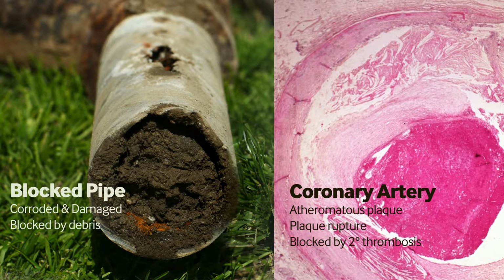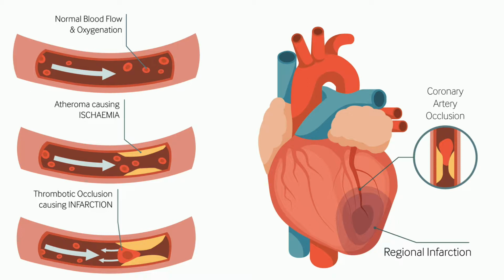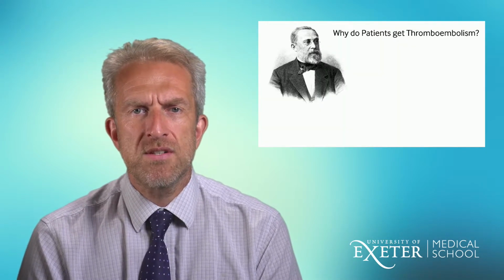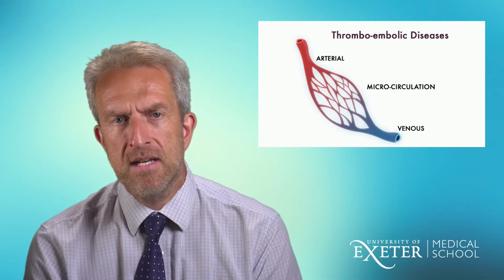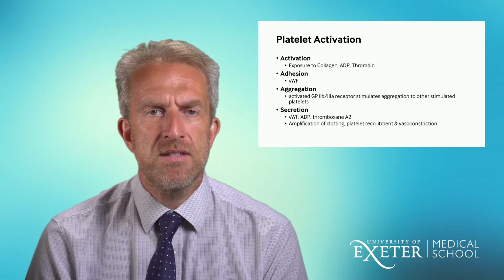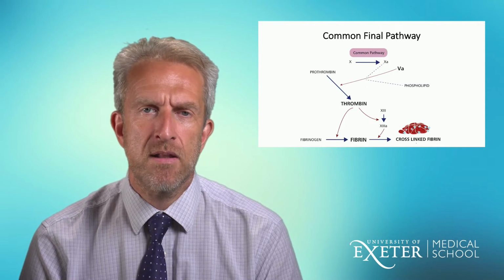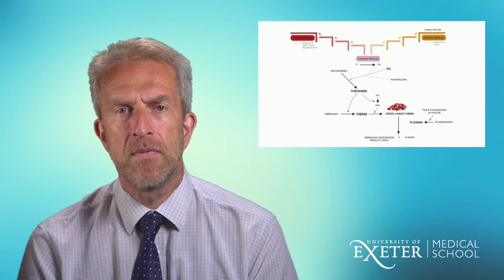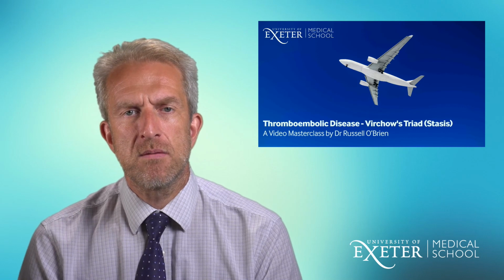Thromboembolic Disease 1 - The Basics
Dr Russell O'Brien opens this sequence of masterclasses by revising the main factors in thrombosis, a recap on clotting and fibrinolysis and the stages of this that are important when understanding therapies.